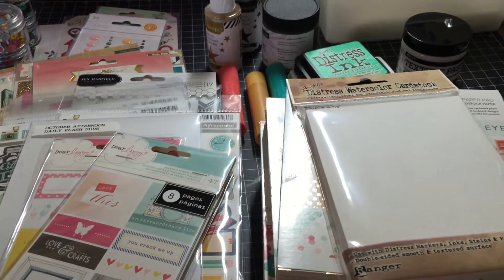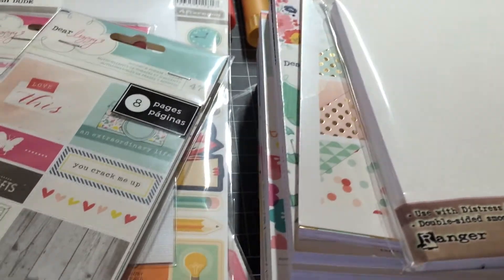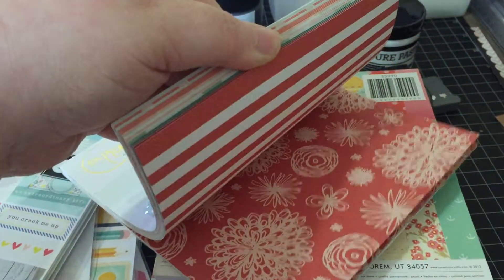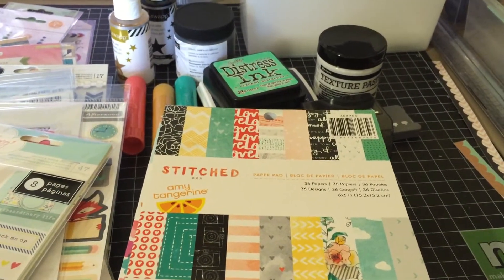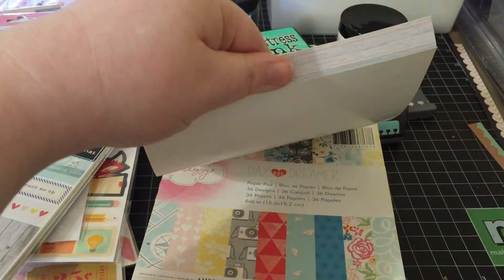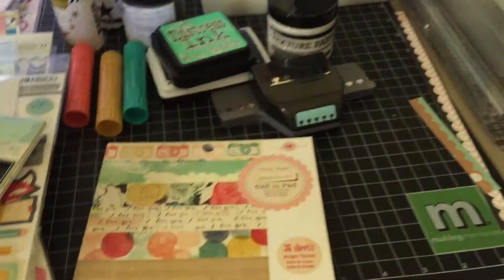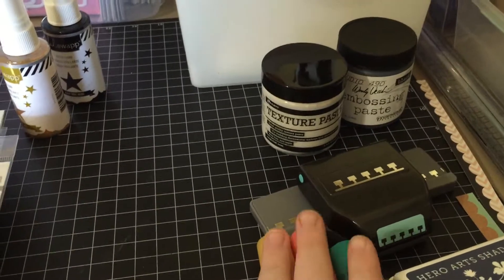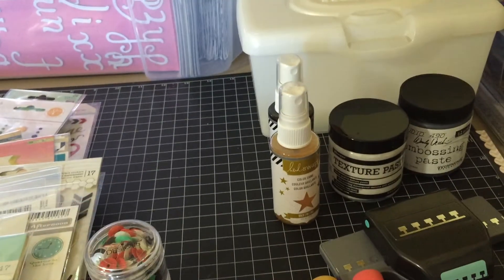Collective Scrapbook Goodies Haul Part 1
A collective haul from many different stores.